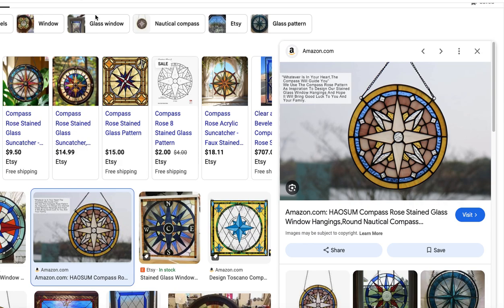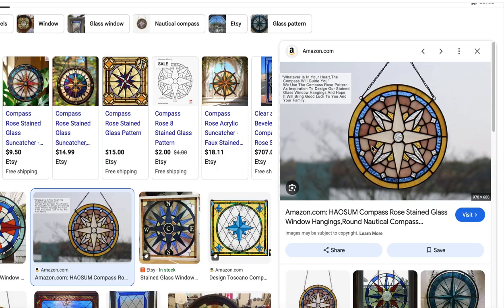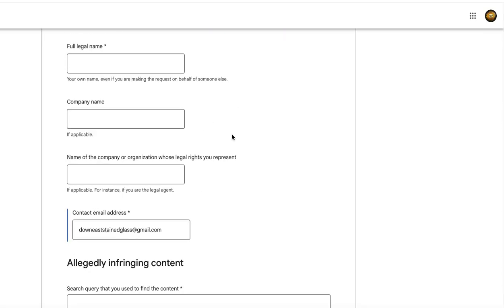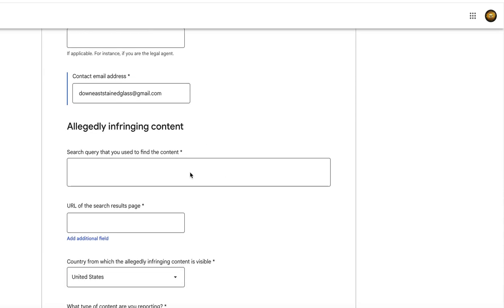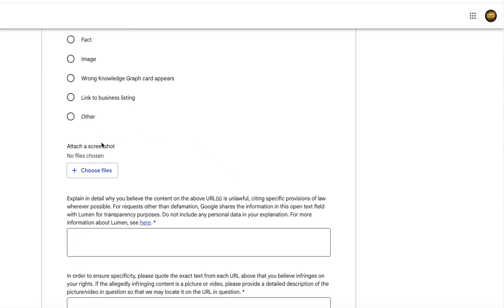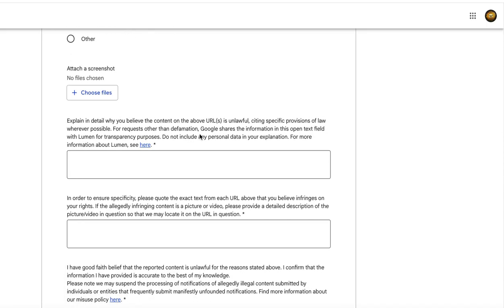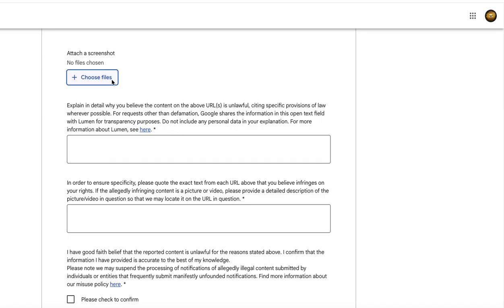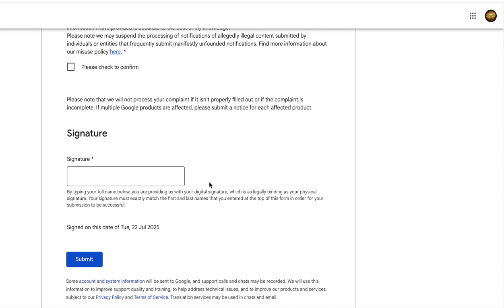Protect your stained glass images through the Google index.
Best way to have your IP content removed from search results.
Takes about 10 minutes and worth every second!

Glass Pattern Club Etsy Store: